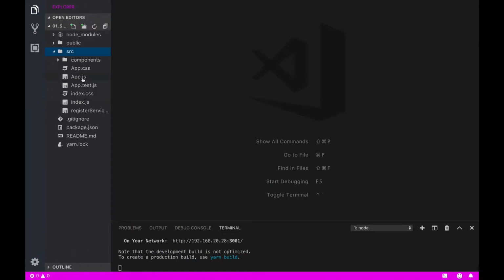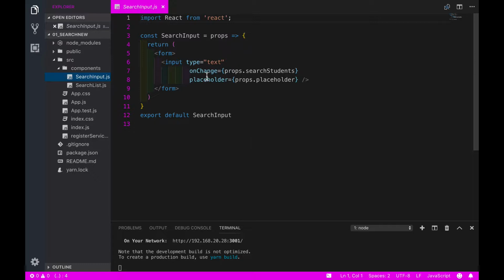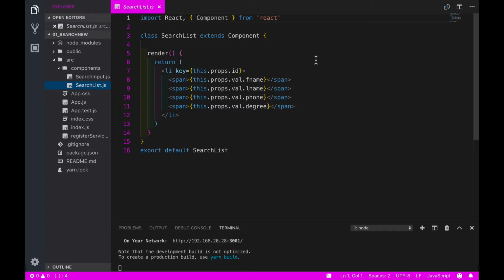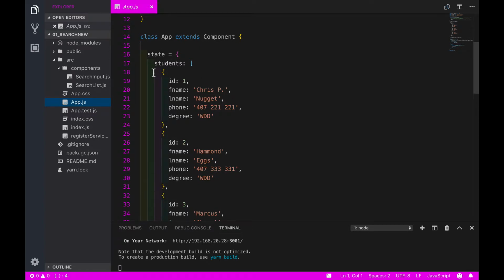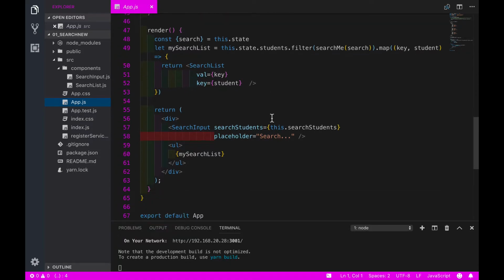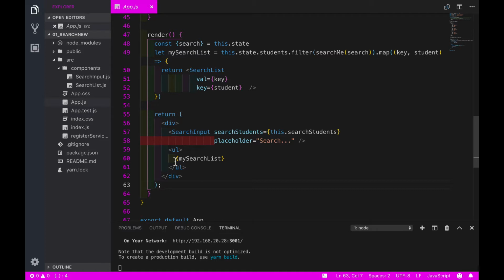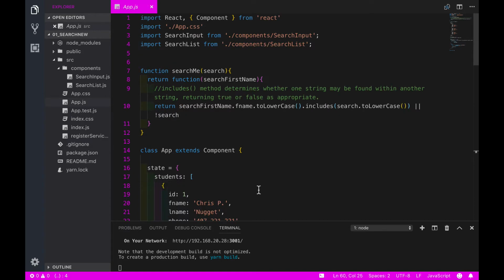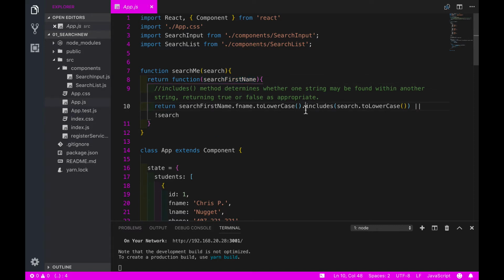03 - Search Component